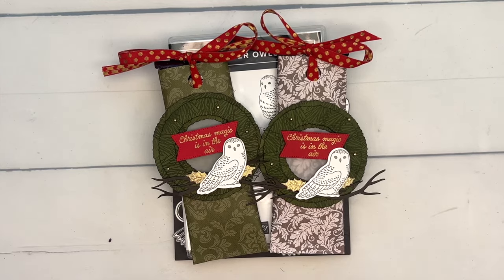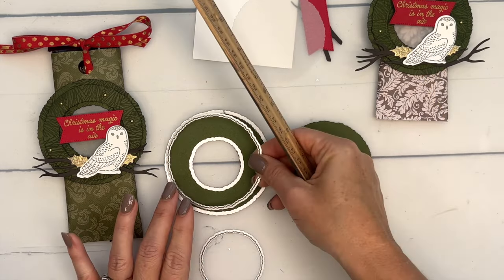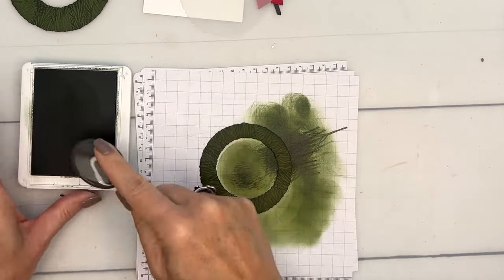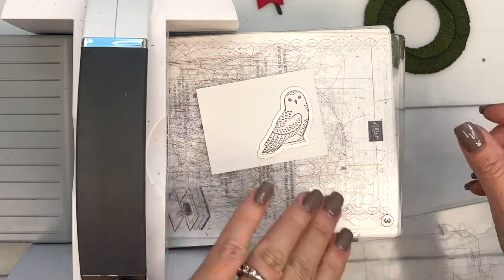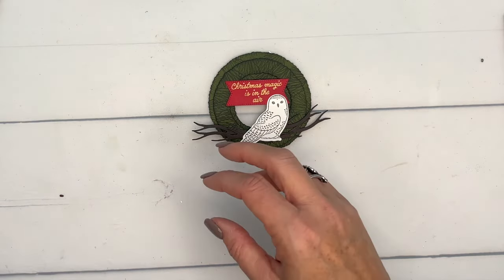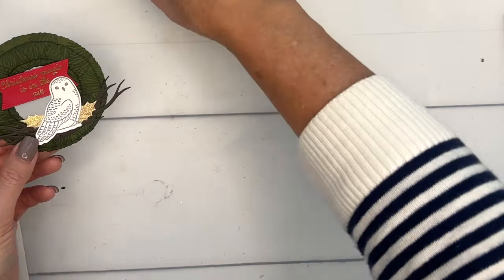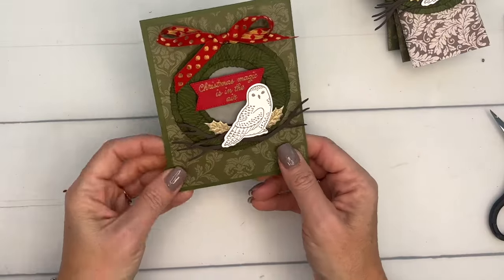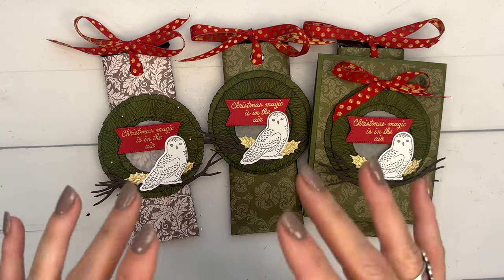Winter Owls Chocolate Slider